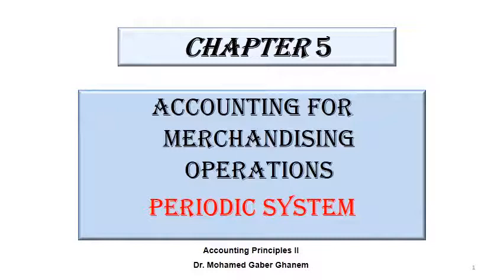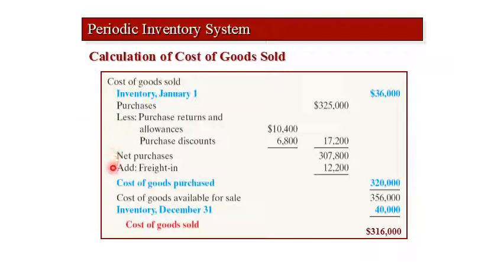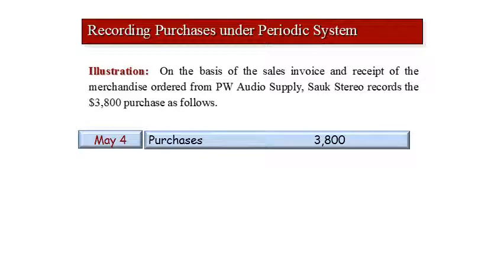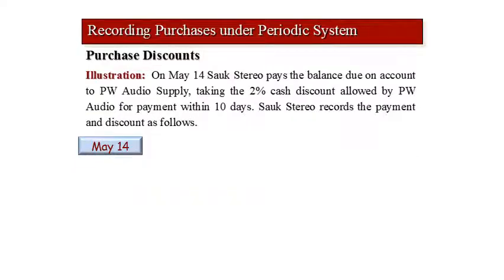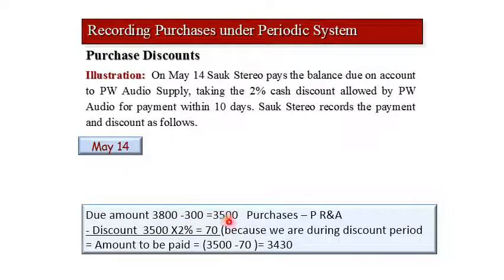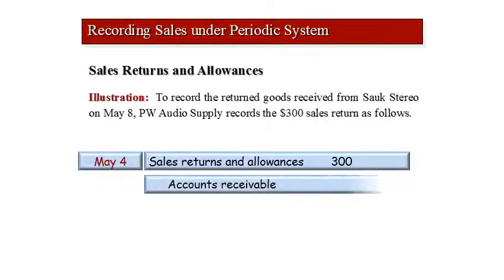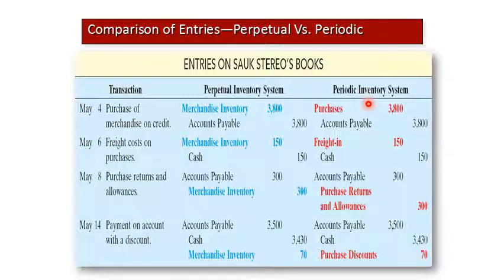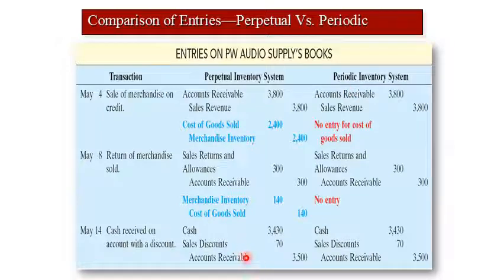Periodic system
Periodic Inventory System